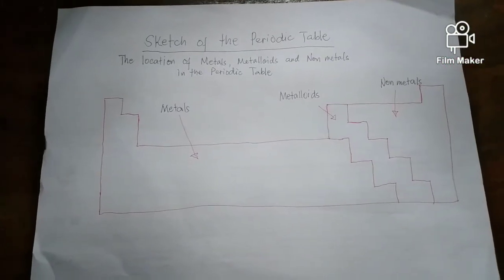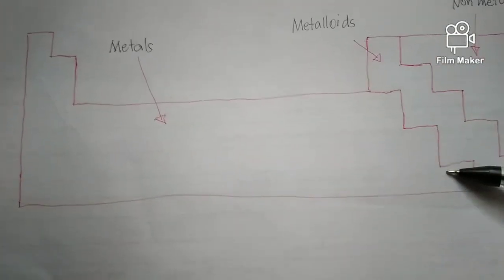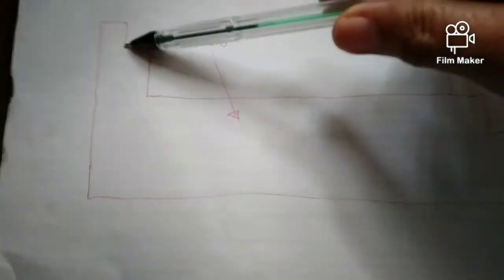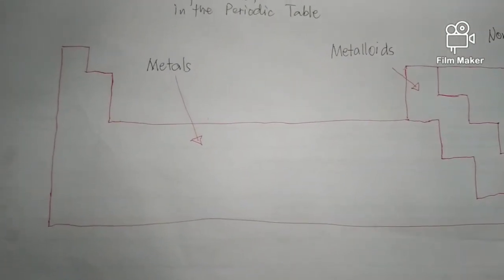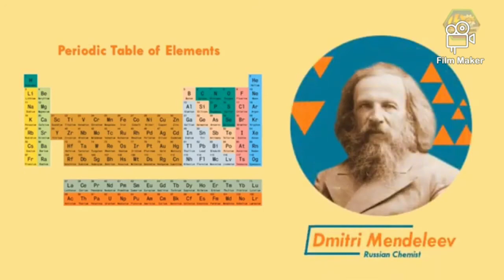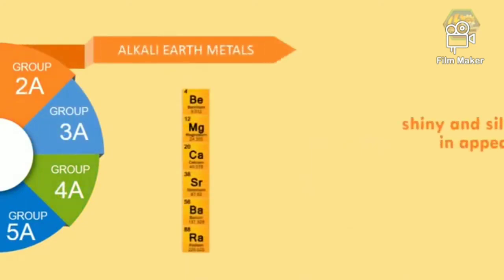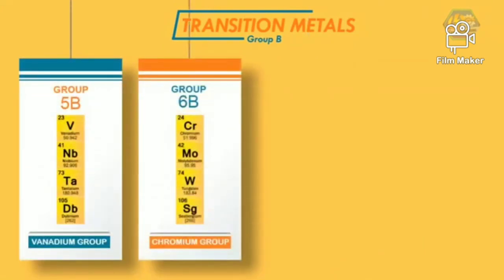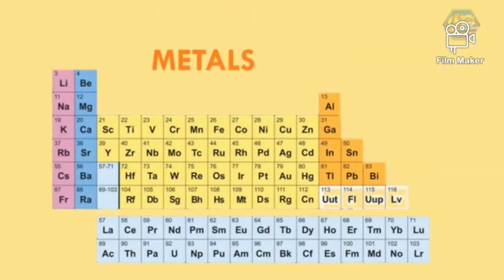The Periodic Table of Elements - What and How (FYI)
Anything about the Periodic Table of Elements